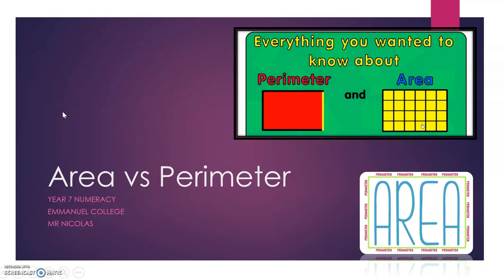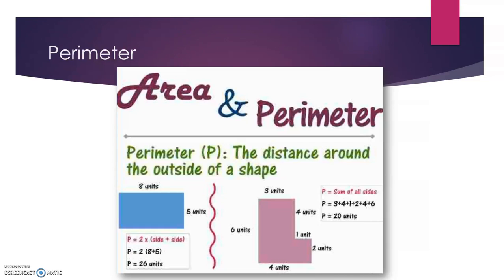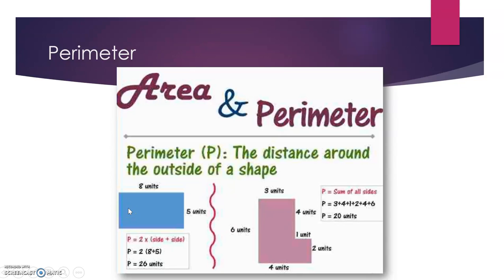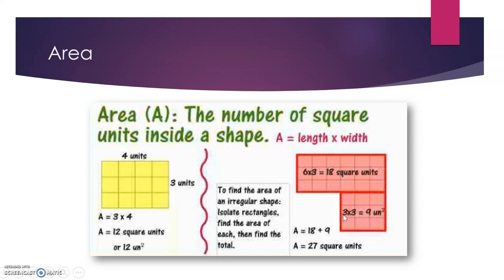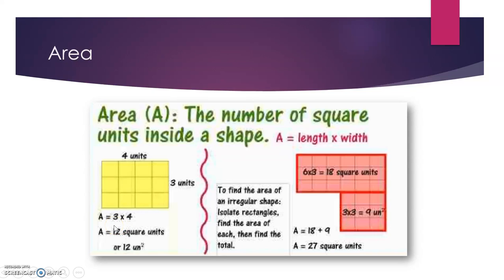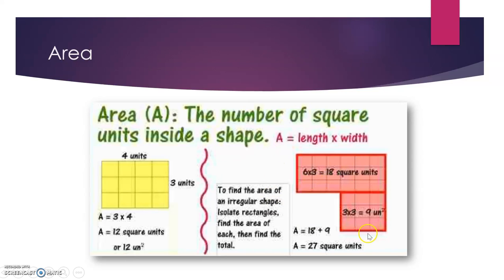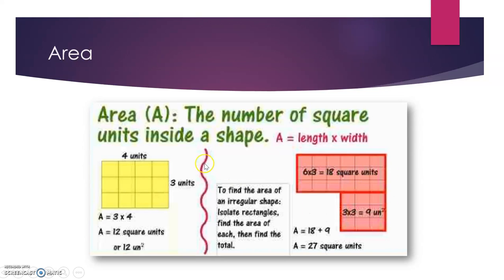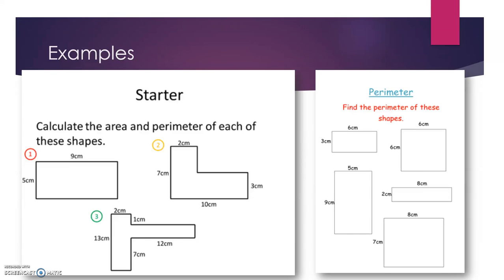YEAR 7 NUMERACY Area versus Perimeter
A quick explanation of area versus perimeter.